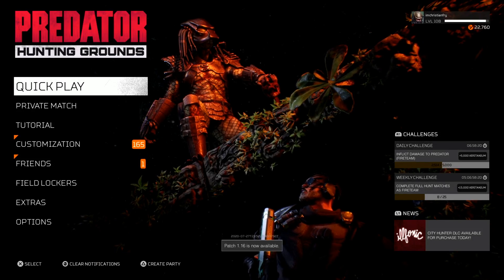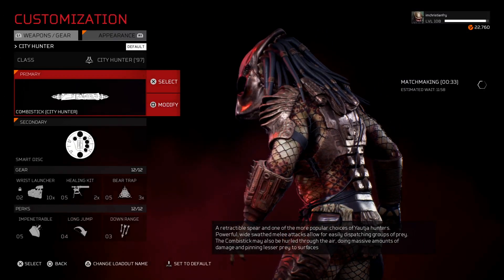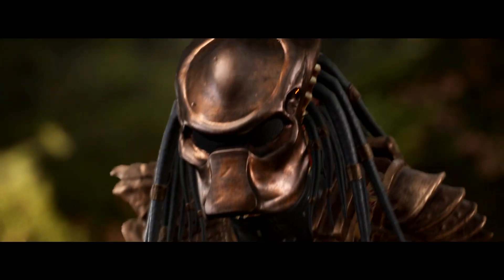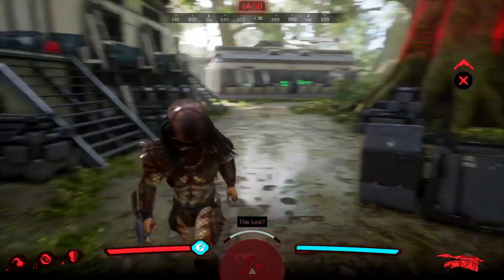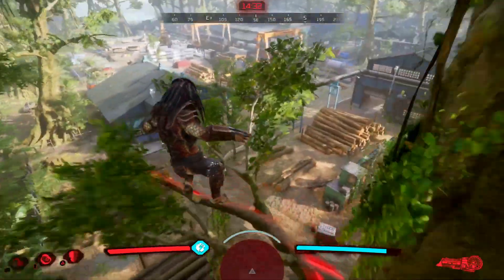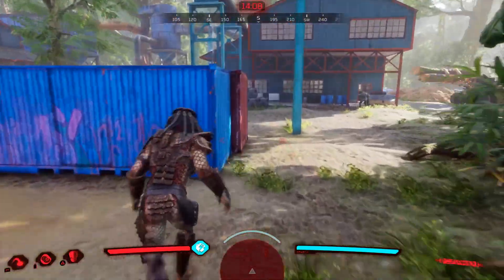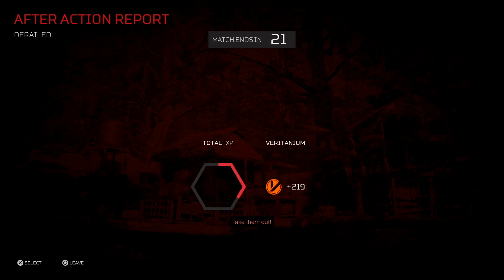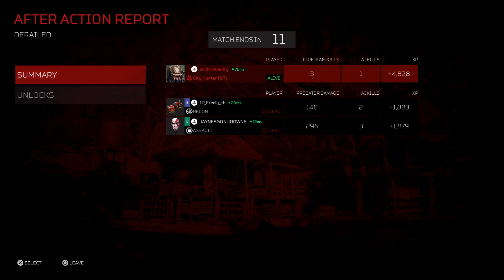NEW CLASS!! CITY HUNTER PREDATOR IS HERE!! Predator Hunting Grounds Patch 1.17 "NEW COMBISTICK!"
CITY HUNTER PREDATOR IS HERE!! Predator Hunting Grounds Patch 1.17 "NEW COMBISTICK!"

Outro Music - SeriouzBeats, “Samurai” | Chill Wheezy x Gunna Japanese Guitar Type Beat